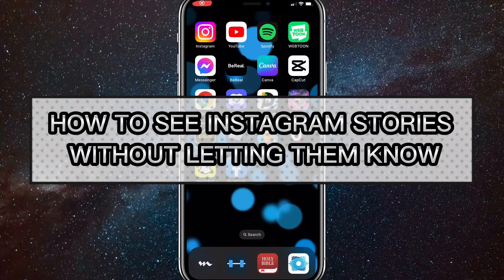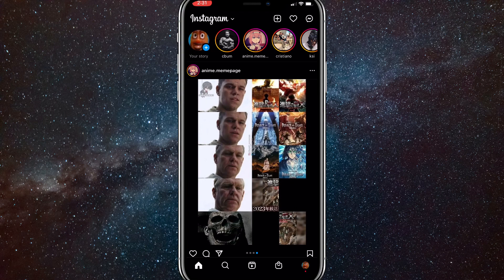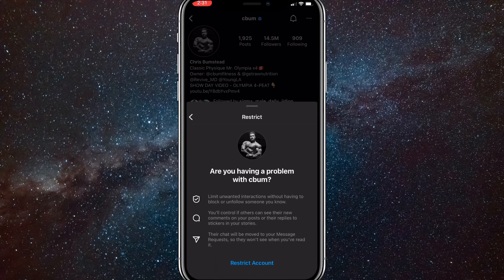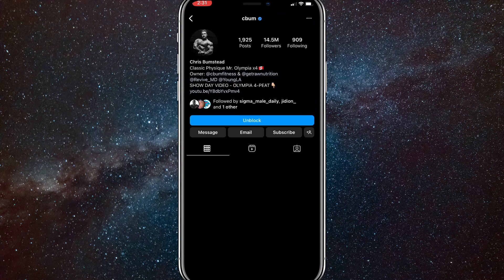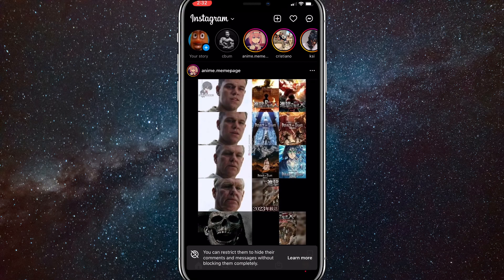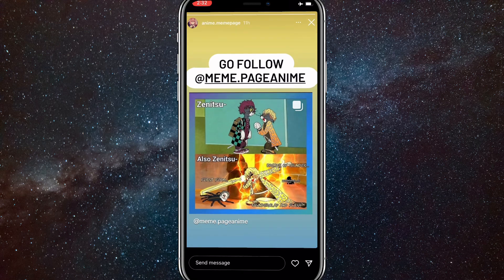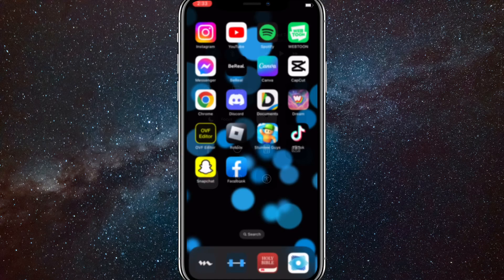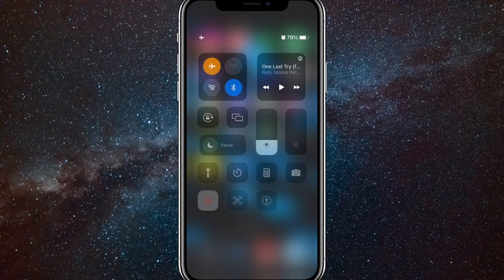How to See Instagram Stories WITHOUT Letting Them Know (2024)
How to see Instagram stories without letting them know in 2024

Do you want to know how to see Instagram story without seen? Then this is the video for you! I will show you how to see Instagram story without them knowing.

This is a step-by-step tutorial on how to see Instagram stories without them knowing in 2024 on phone. You can learn how to view Instagram story secretly in 2024 on iPhone and Android, so don't worry.